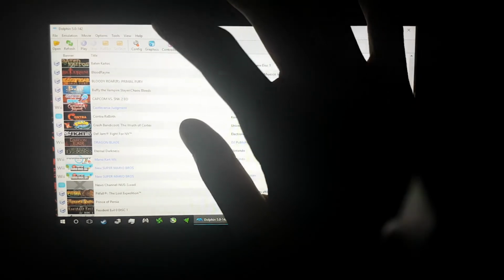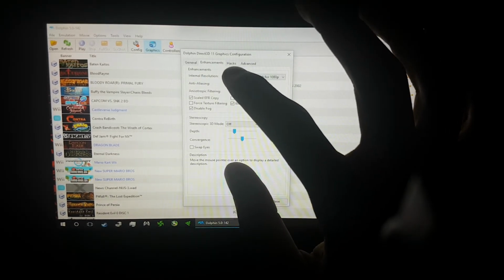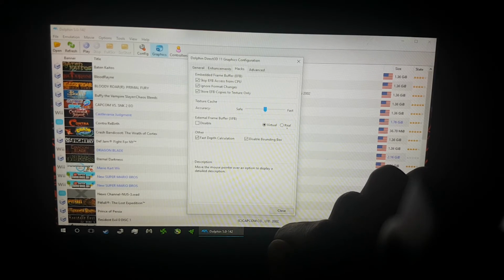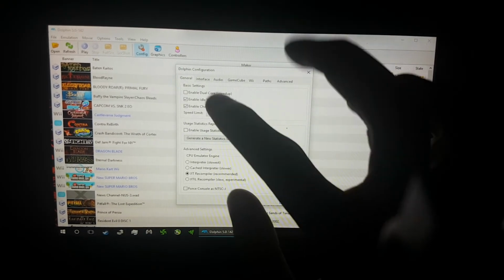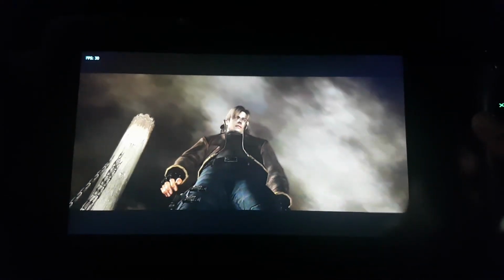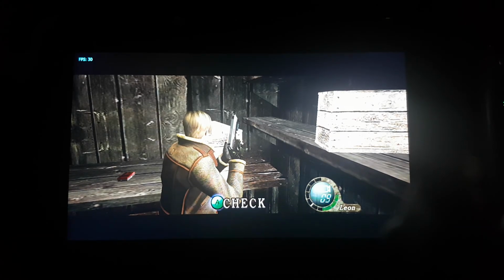RAZER EDGE PRO Gamecube Resident Evil 4 gameplay & settings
A friend requested this gameplay video long ago and I fogot. Sorry about that bro